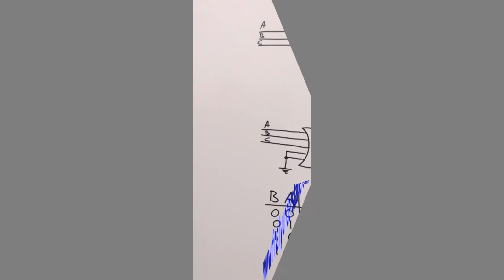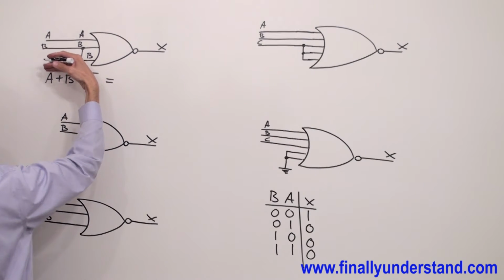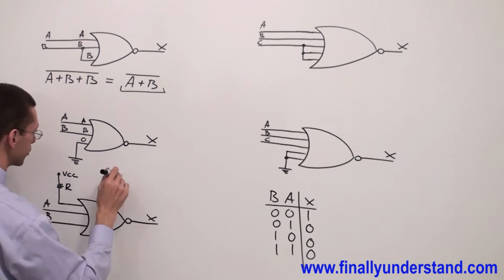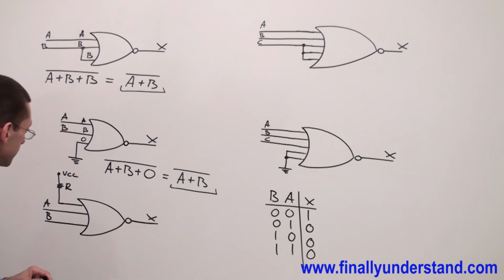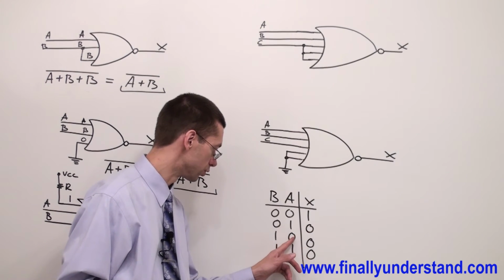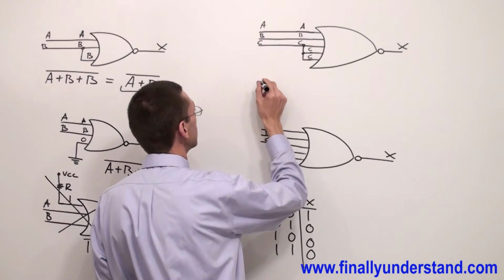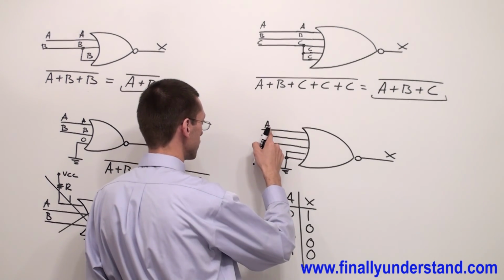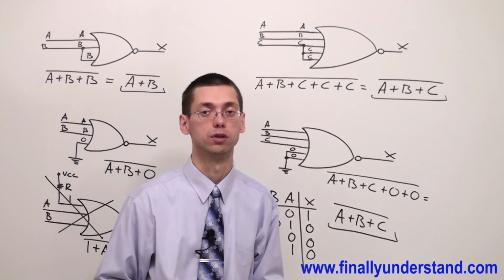Unused Inputs in NOR Gates | Logic Gates Tutorial & Explanation 32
In this video, we explain how to handle unused inputs in NOR Gates in digital electronics. ⚡
Proper handling of unused inputs is essential to ensure stable circuit operation and prevent unexpected behavior in digital logic designs.

This tutorial is perfect for students, beginners in digital electronics, and engineering learners who want to understand NOR gate behavior and practical tips for designing reliable circuits.